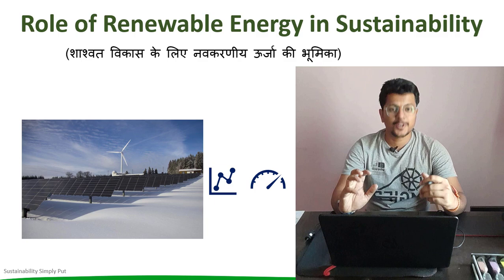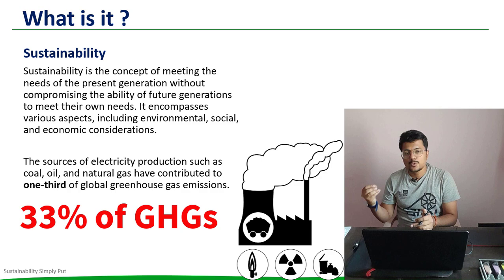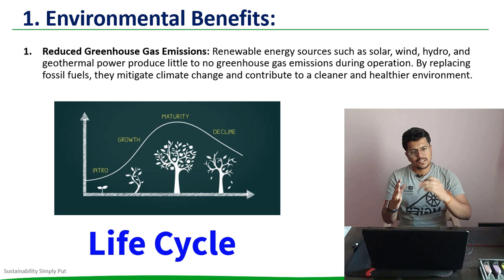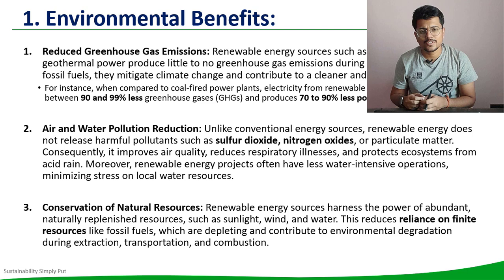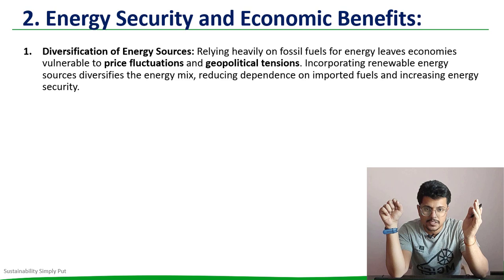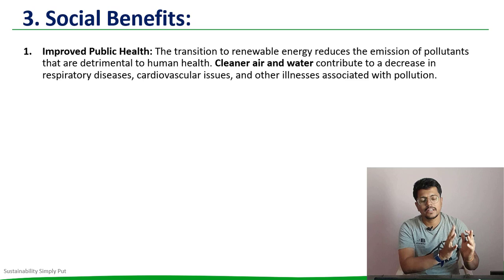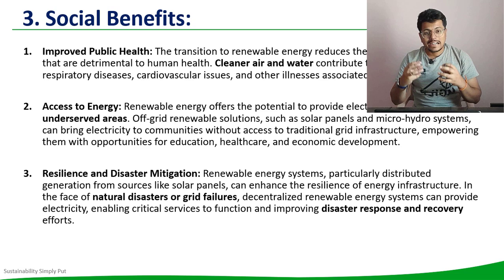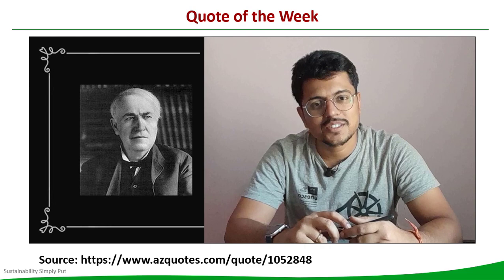Role of Renewable energy in Sustainable Development in English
Renewable energy plays a vital role in achieving sustainability by addressing environmental challenges, promoting energy security, fostering economic growth, and enhancing social well-being. This detailed video explores the significant contributions of renewable energy to sustainability.

Learn the basics of Sustainability with me through the course on Udemy: ‘Basics of Sustainability: Learn in Simple Language'

Please consider helping this mission by sharing amongst friends.